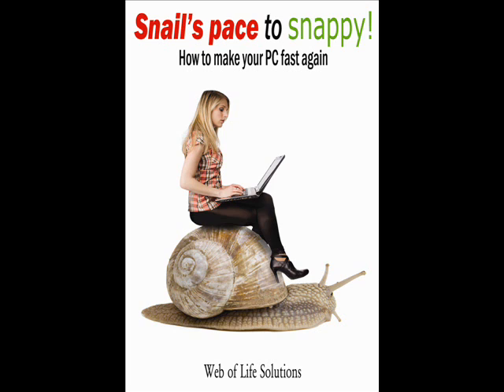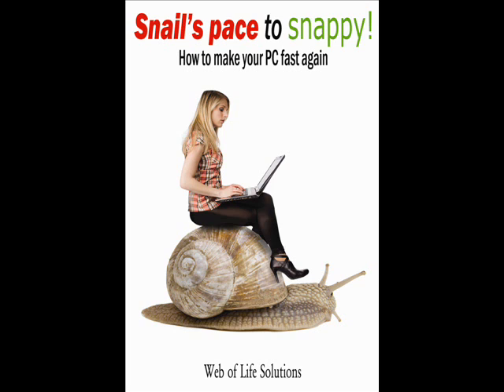Snail's Pace to Snappy! How to Make Your PC Fast Again - ad 1 for the book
A ad made for the book on how to make your computer (Windows PC) faster, produced Want a video ad like this for your book? Ask us how!